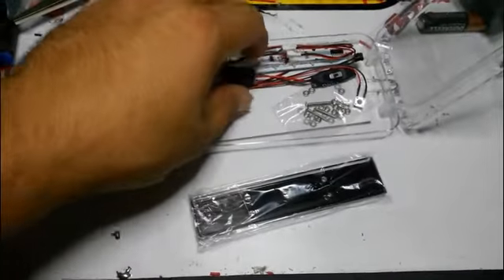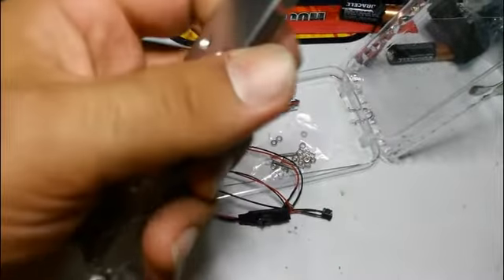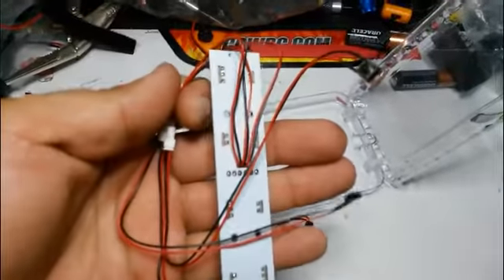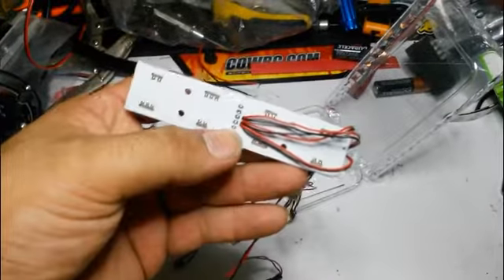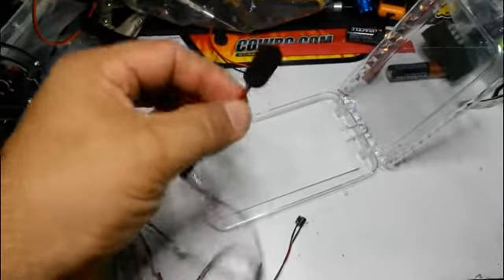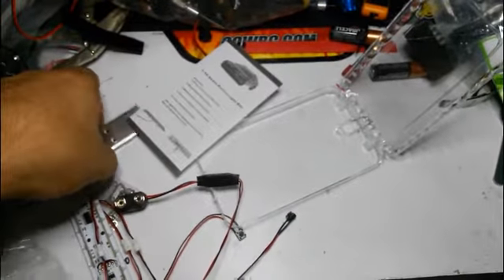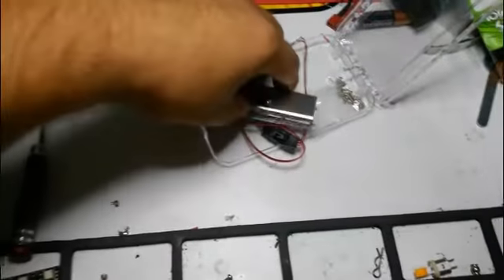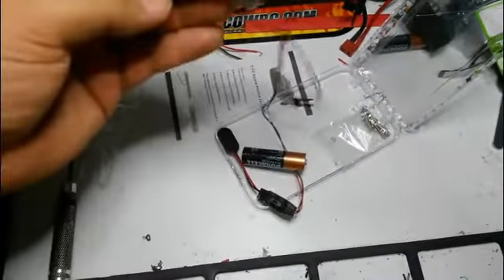Fozen Hobby RC 1/10 Scale Police Light Bar 16LED 9 Mode Flashing Light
Color:  Red & Blur & Orange ;  Blue/Red ; All Blue;  All Red ;  All Orange .